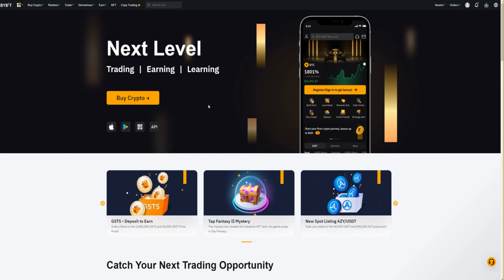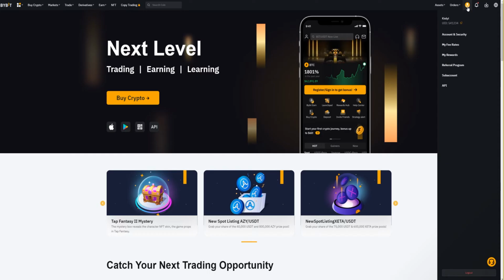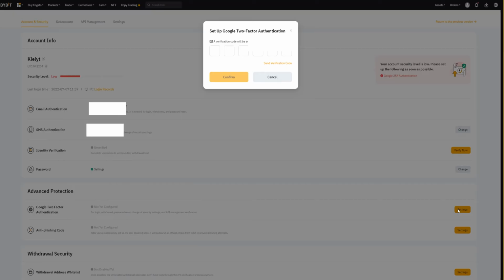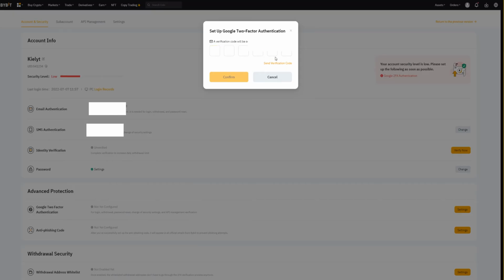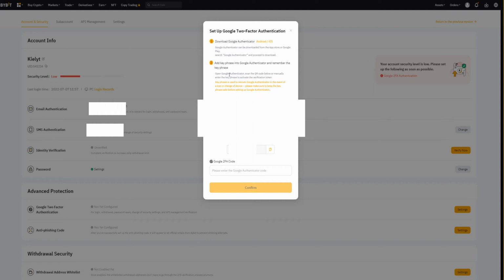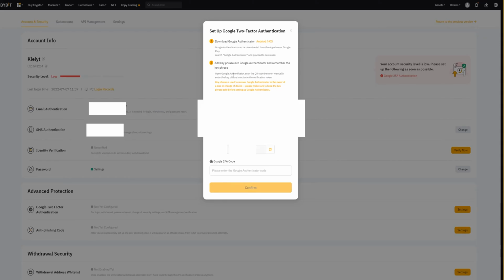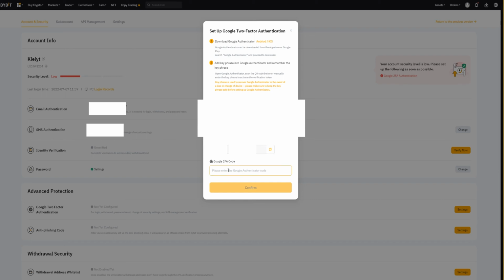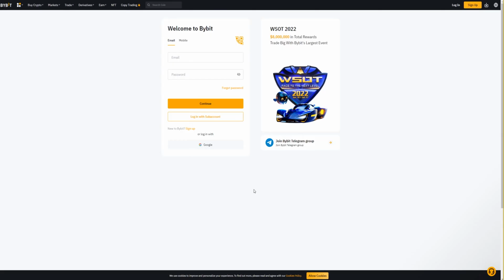BYBIT G2FA TUTORIAL - HOW TO ACTIVATE GOOGLE TWO FACTOR AUTHENTICATION ON BYBIT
In this Bybit tutorial I show you how to activate your google two factor authentication for an extra layer of security on Bybit.  You will need to download G2FA before activating it on Bybit. Google Two Factor Authentication can be found on the apple app store or google play store.

***RECOMMENDED VIDEOS***